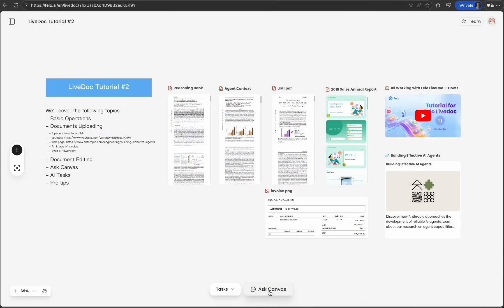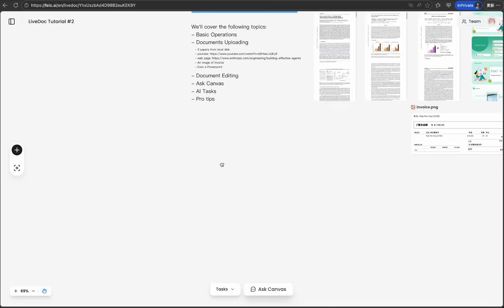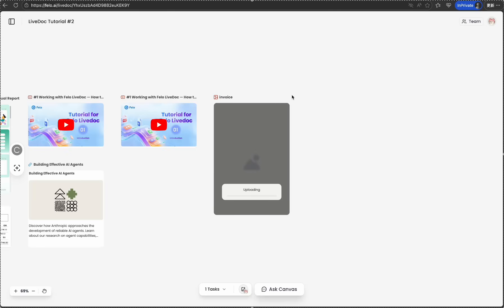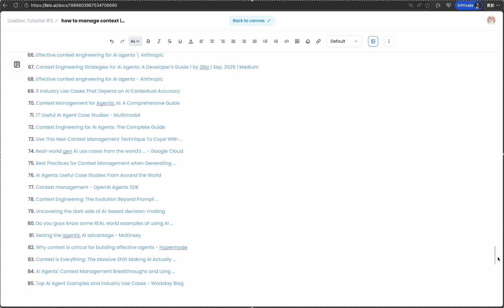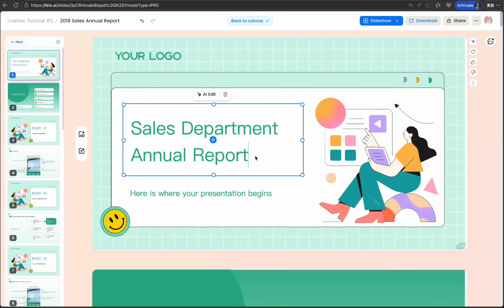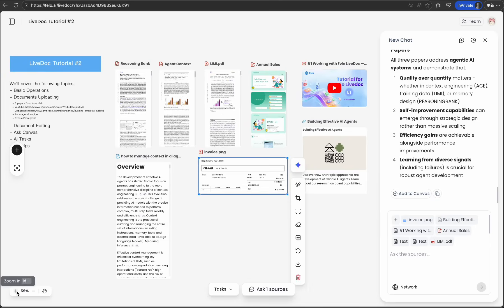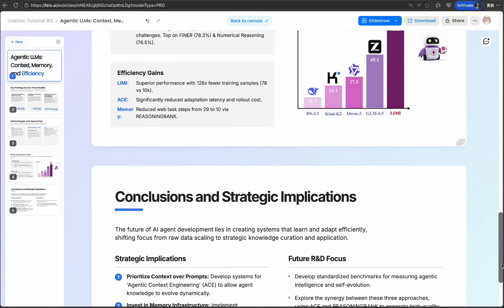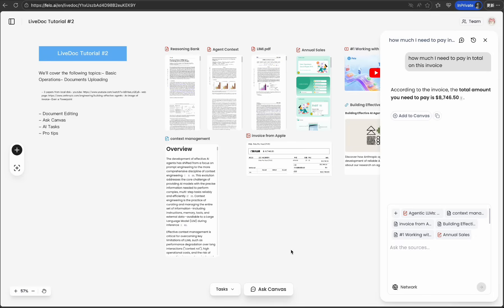#2 Working with Felo LiveDoc — How to Master the Smart Canvas Workspace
Welcome back to the Felo LiveDoc tutorial series!
In Episode 2, we dive deep into the core of LiveDoc — the Smart Canvas Workspace, your visual command center for creating, organizing, and collaborating with AI.

In this episode, you’ll learn how to:
🖥️ Navigate the Infinite Canvas
・Pan, zoom, and explore a boundless visual workspace
・Organize your ideas spatially for faster thinking

📄 Integrate Multi-format Resources
・Upload PDFs, research papers, invoices, images, and PowerPoint files
・Add content directly from the web
・Copy & paste seamlessly from your browser

✨ Create & Edit Directly on the Canvas
・Open documents and slides with built-in editors
・Generate mind maps and smart art
・Use AI tools to shorten text, generate images, and summarize content

🤖 AskCanvas: Intelligent Workspace Understanding
・Ask questions across all documents on your canvas
・Let AI synthesize insights from PDFs, videos, webpages, and more
・Add AI answers back to your canvas instantly

🚀 AI Tasks for Real Deliverables
・Turn research papers into executive summaries
・Generate slide decks automatically
・Bridge raw materials to polished outcomes

We also share three pro tips to boost your Canvas workflow and help you think visually, work faster, and collaborate smarter.

Episode 3 is coming next, where we’ll explore how humans and AI agents work together in a hybrid mode.